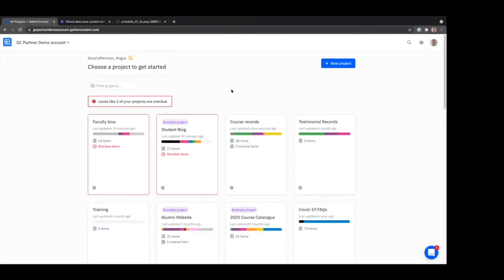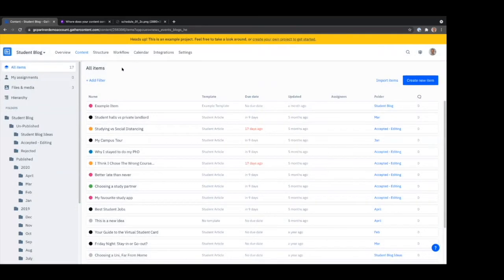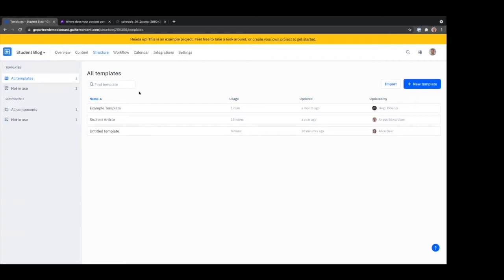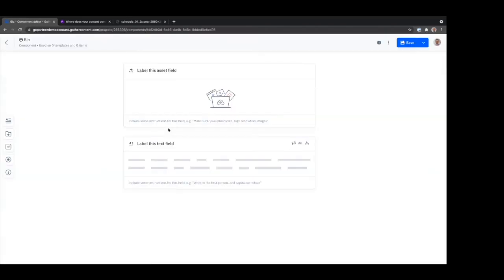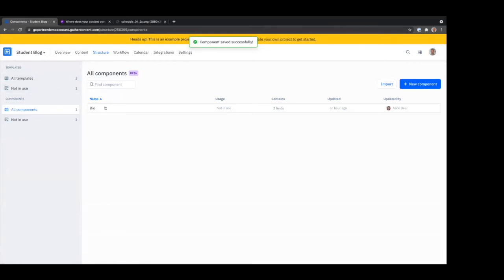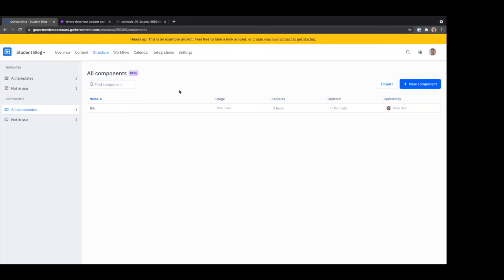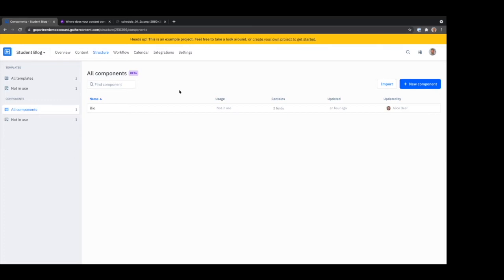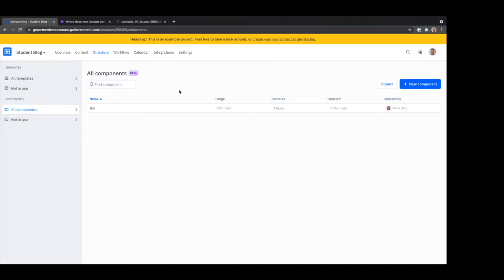How to Make Reusable Content Blocks in GatherContent